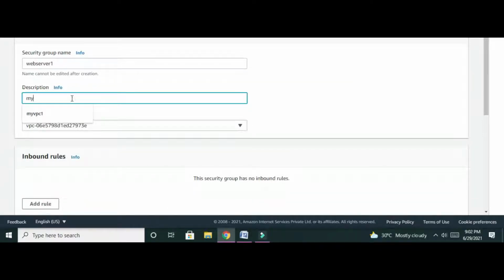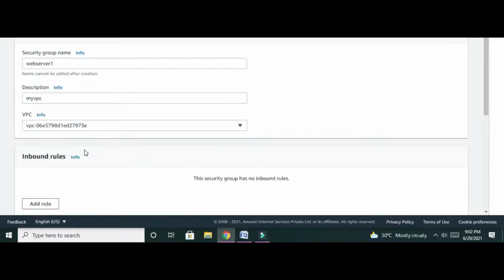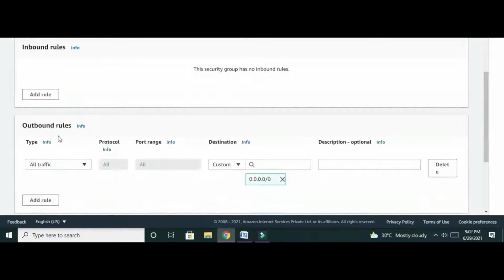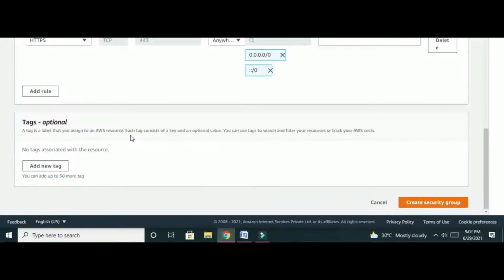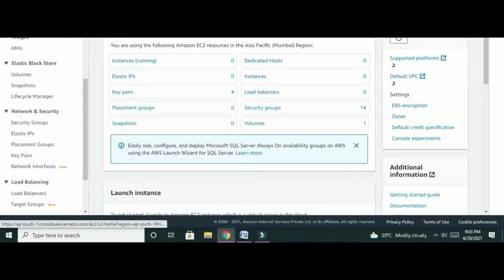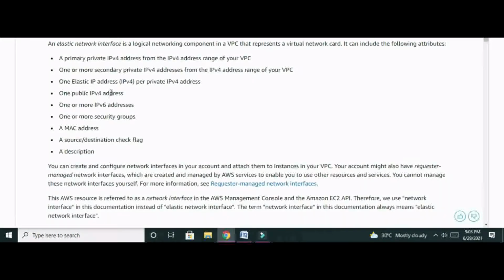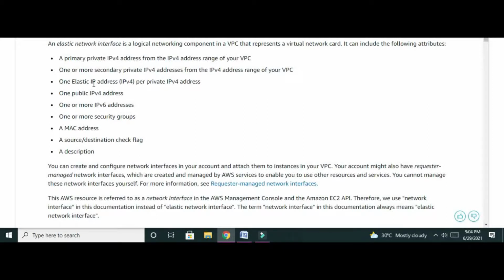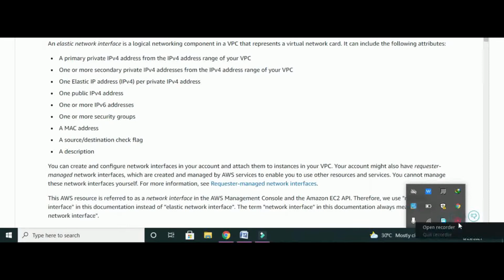Cloud Developer Session 2